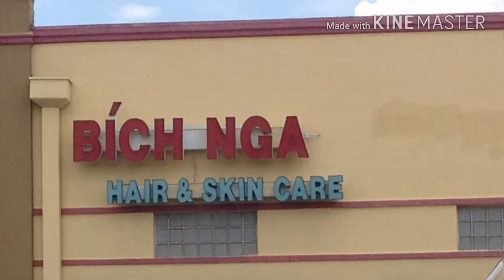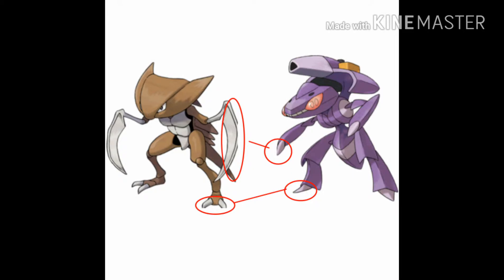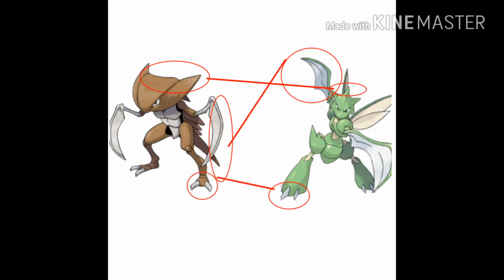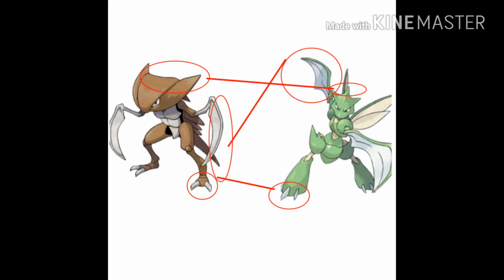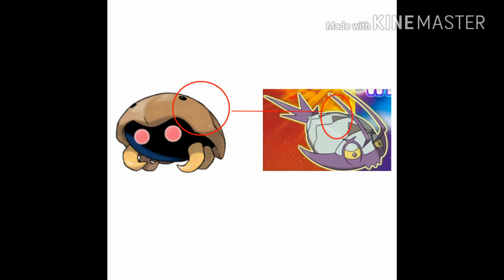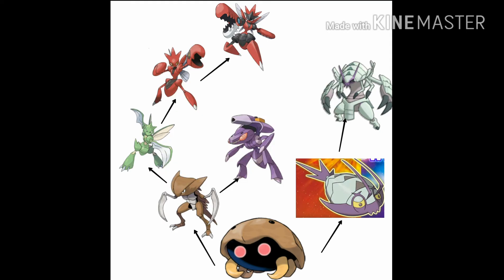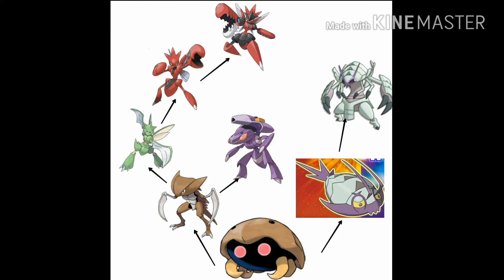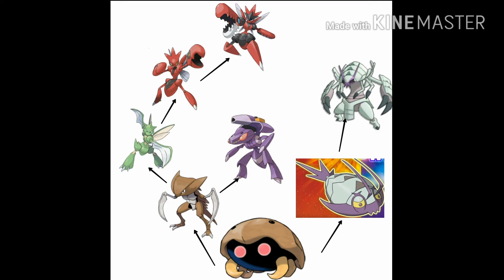My theory on kabuto